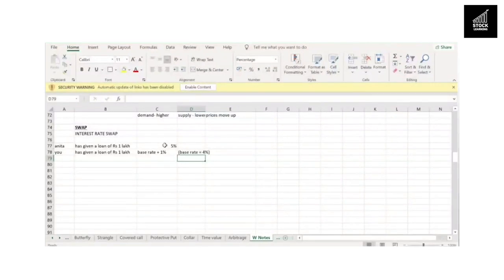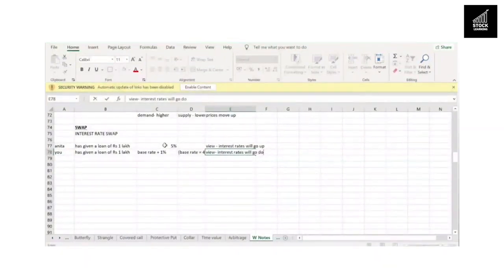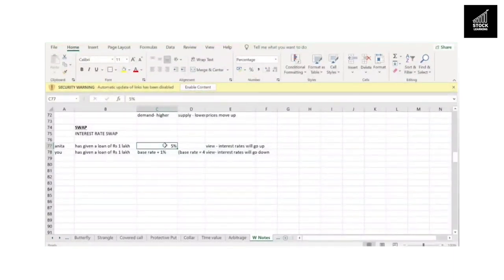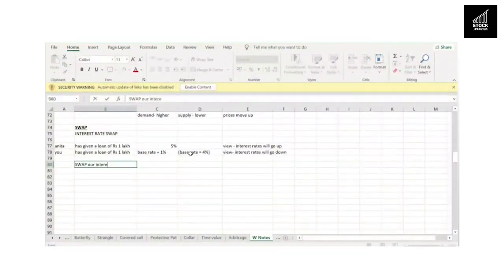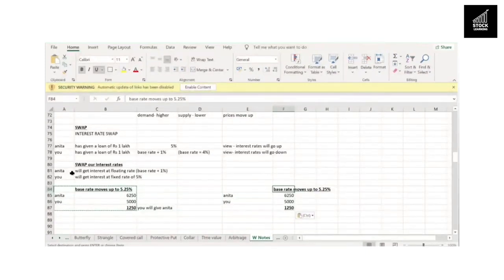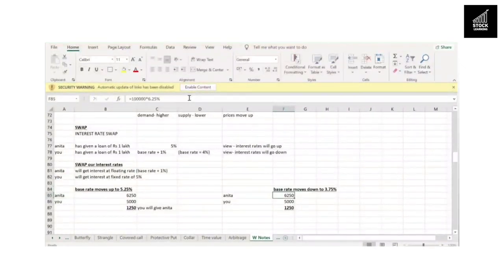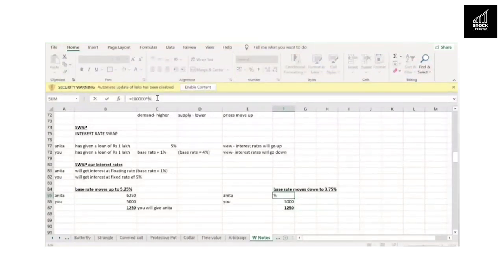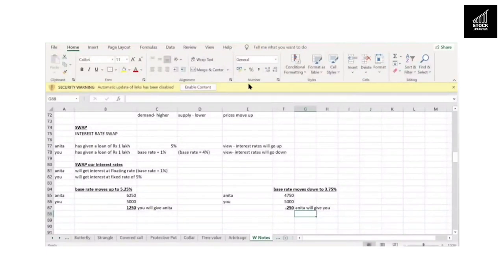How do Swaps take place | Stock Market | Stock Leaning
Know how Swaps take place.